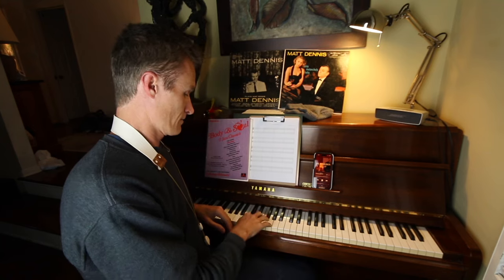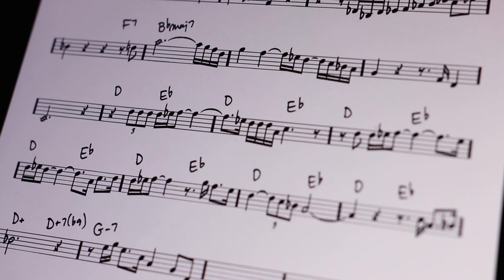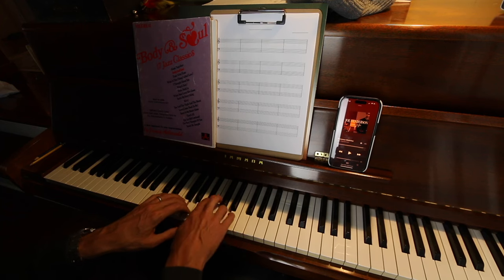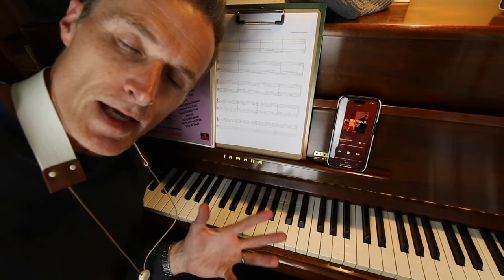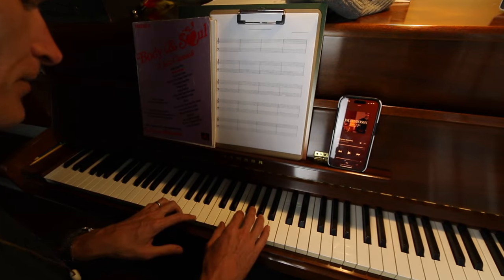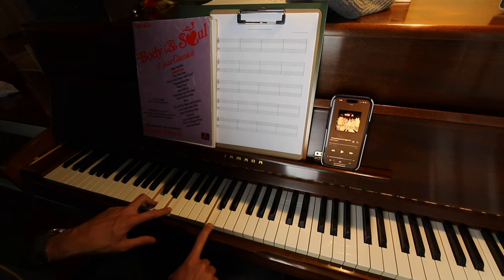Joe Henderson, Radiohead, Kind of Blue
While leaning into one of my favorite Joe Henderson albums I discovered a connection between a classic song from Kind of Blue and my favorite rock band.

🏕️ Attend the most amazing, life-changing, week-long summer Retreat for Saxophonists ►

00:00 - The mode of Joe
00:59 - Modes of harmonic minor
01:44 - Flamenco Sketches reminds me of Radiohead
03:45 - How I use ideas I discover when deconstructing songs
04:56 - How to sound like Joe Henderson
06:30 - Joe Henderson: RULE BREAKER!

Bob Reynolds is an American jazz saxophonist and 3x Grammy Award-winning member of Snarky Puppy. He's toured with John Mayer, Larry Carlton, and many others and released 12 solo albums—4 of which reached the Top 10 in Billboard's Jazz Charts. A pioneering educator, Bob has coached thousands of musicians through his innovative Virtual Teaching Studio He is a D'Addario Woodwinds artist and lives with his wife and kids in Los Angeles, CA.